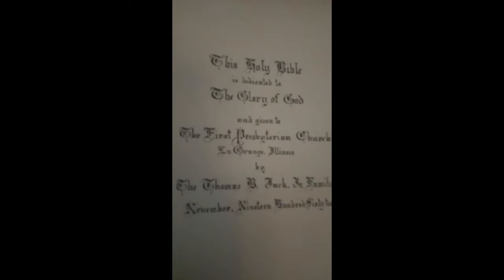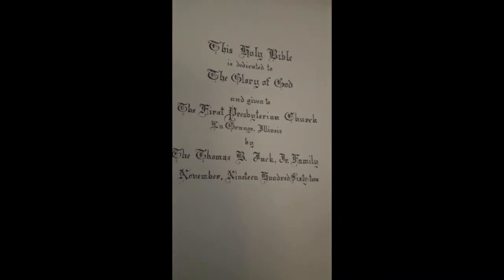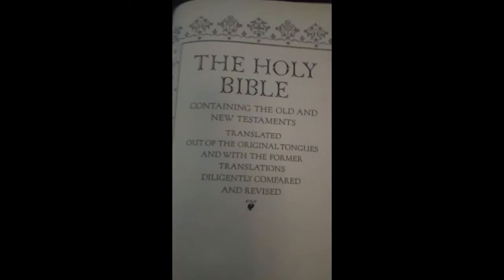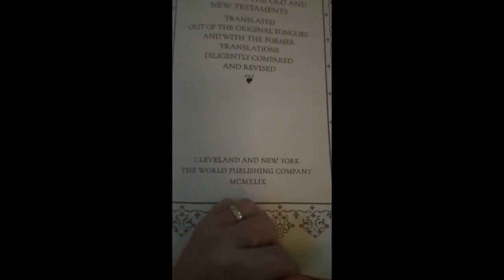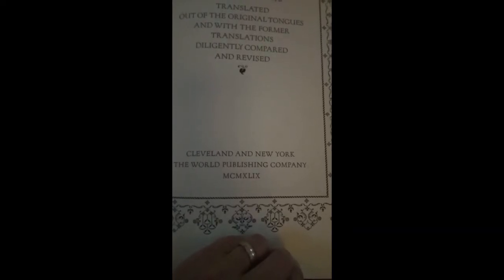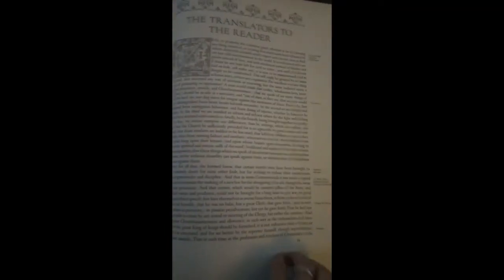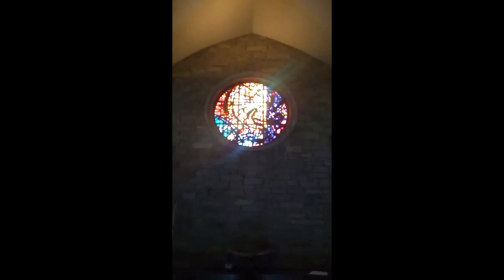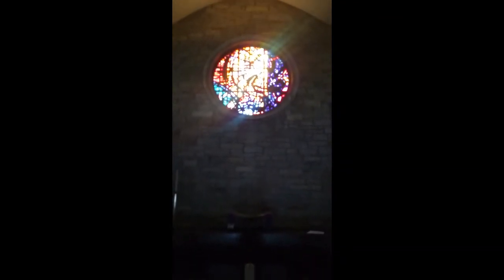Very Big Bible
Is this the biggest Bible in captivity?